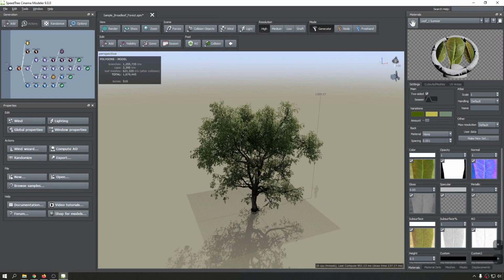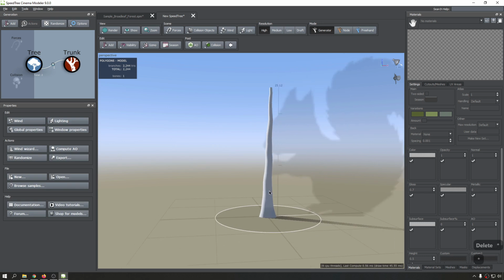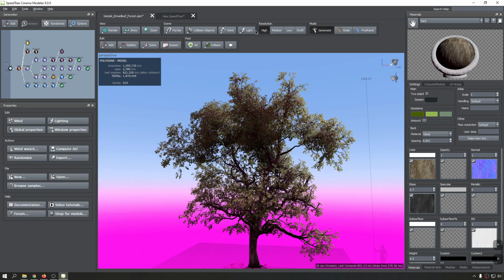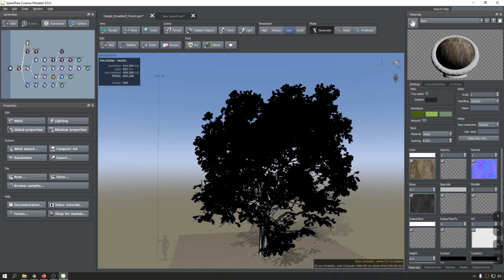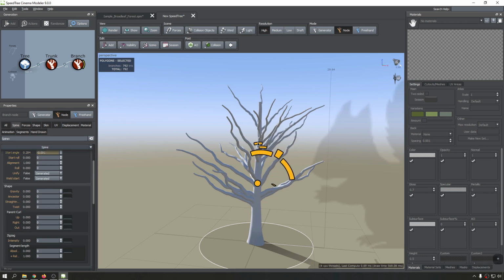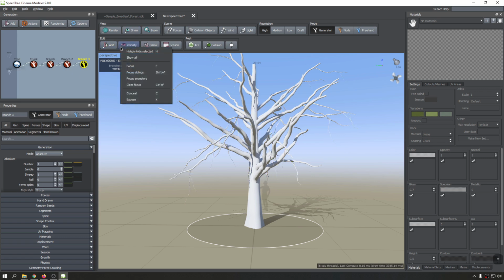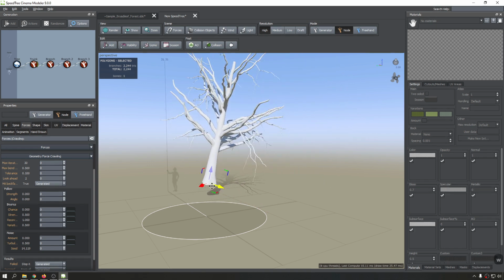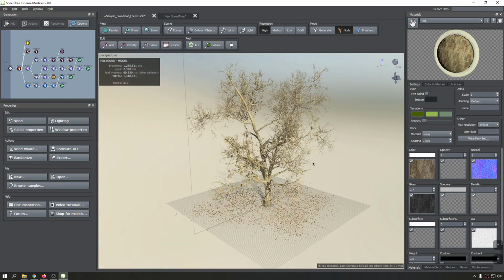04 What Is The Tree Window